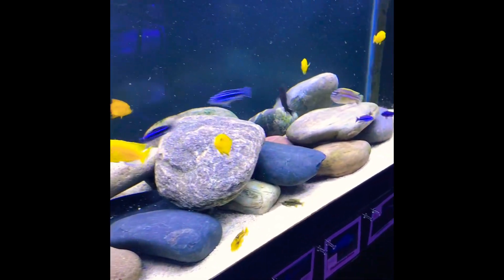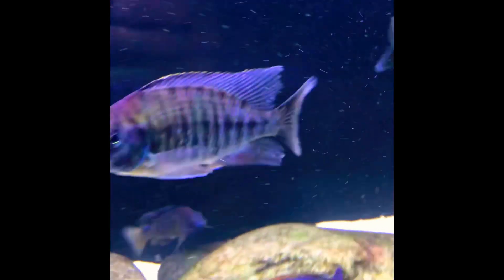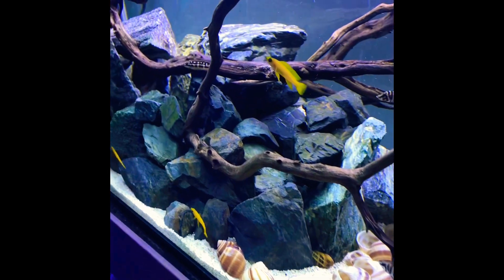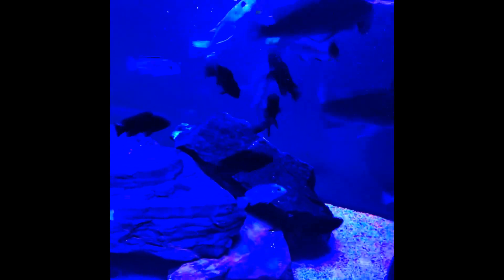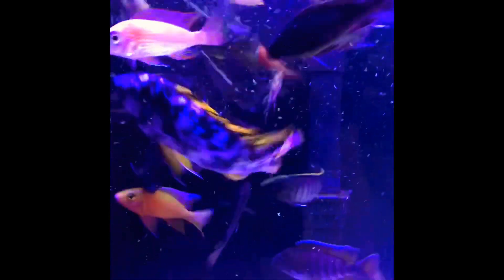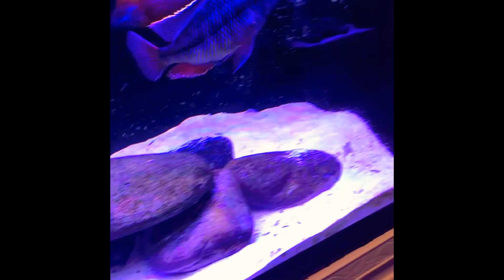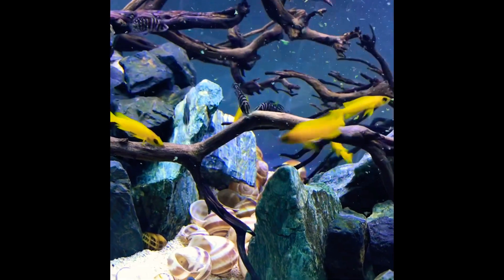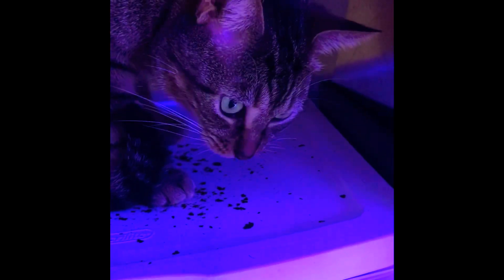What I like about African Cichlids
These are some of my few reasons as to why I love African Cichlids. They are a great fish and have been in the hobby forever and there is a very good reason for that.